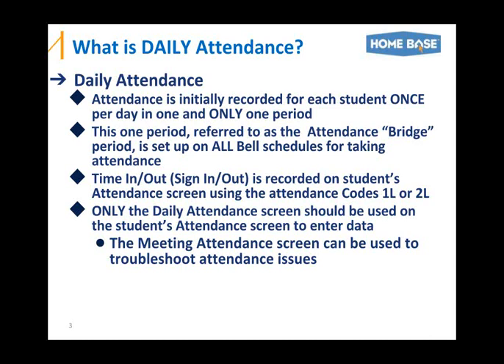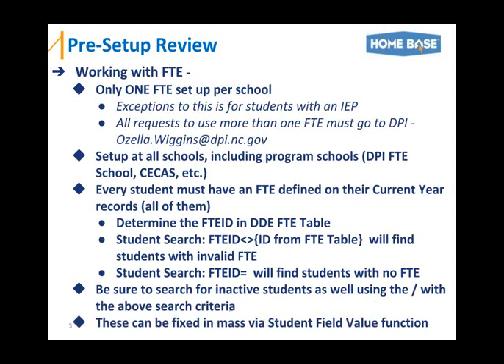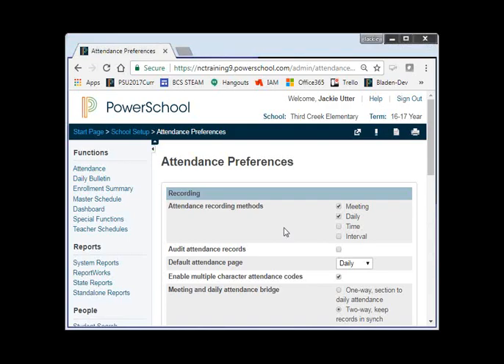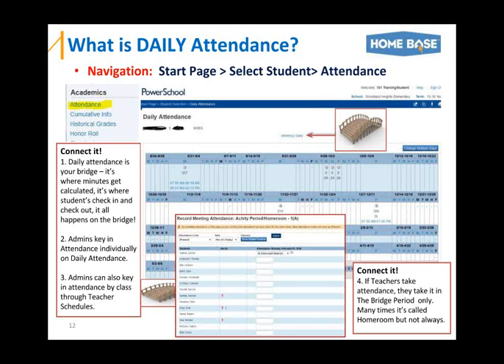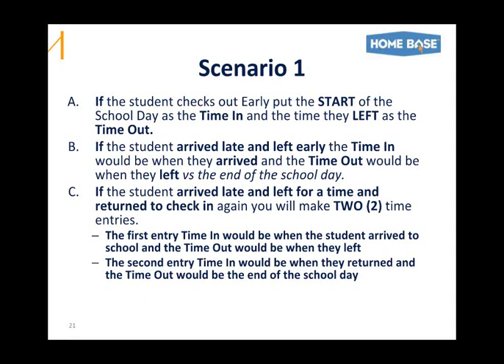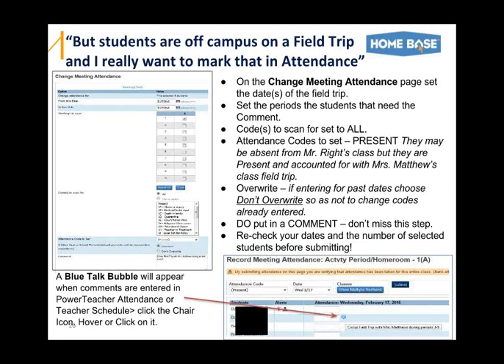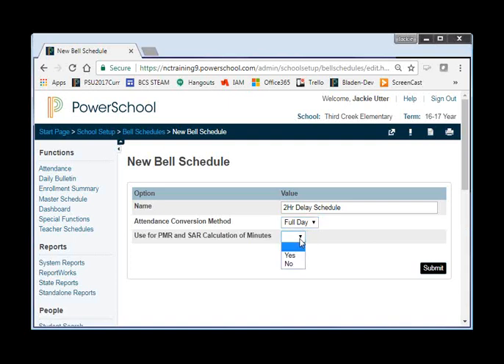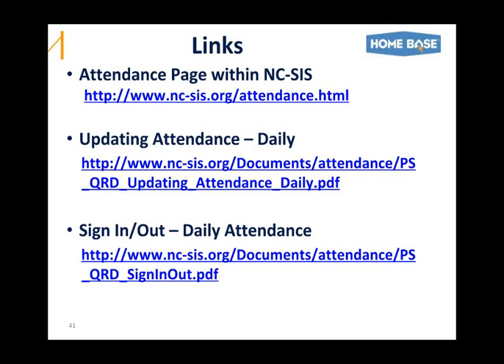2017 08 23 PS Managing Daily Attendance